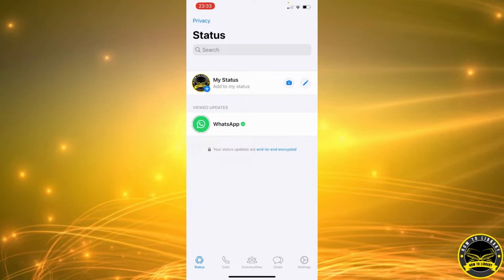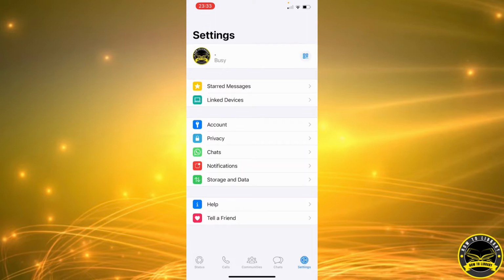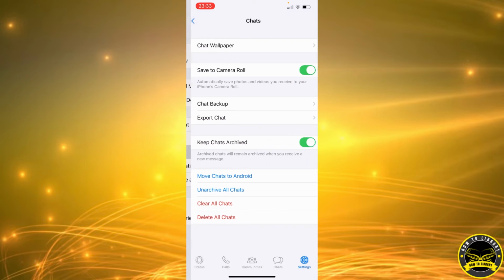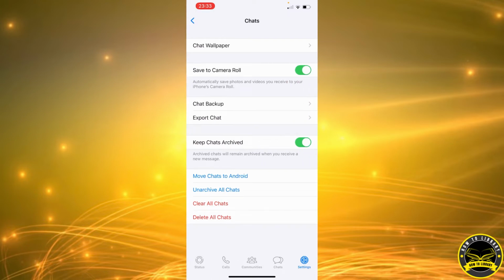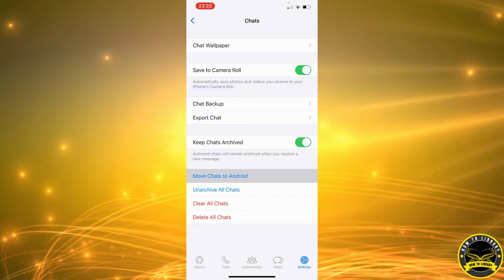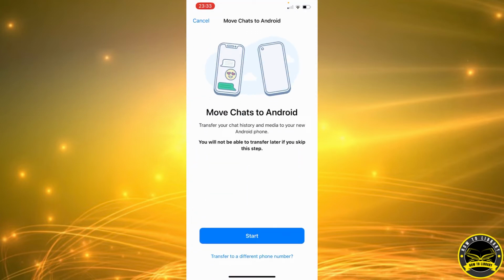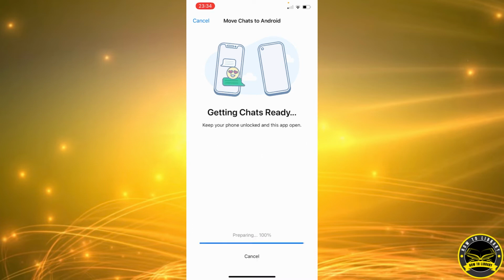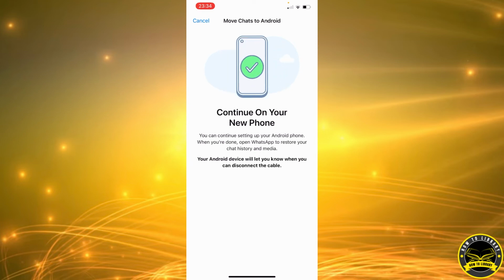How To Move Chats To An Android On WhatsApp - Easy 2024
Learn How To Move Chats To An Android On WhatsApp. It is really easy to do and learn to do it in just a few minutes by following this super helpful tutorial to get a better understanding of everything.